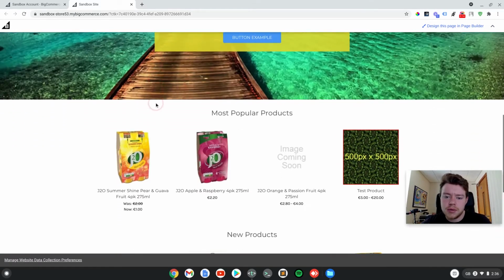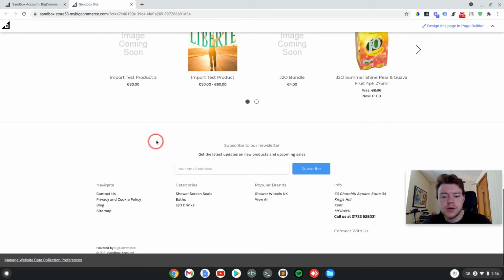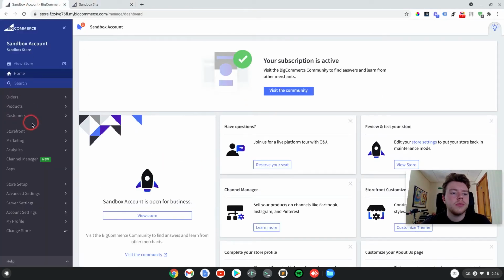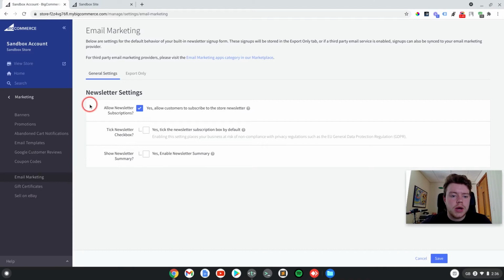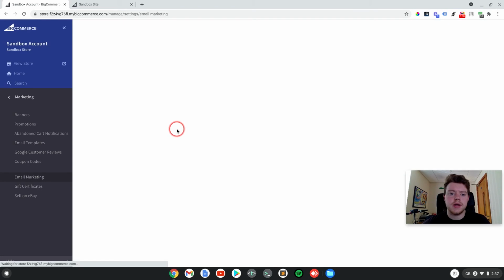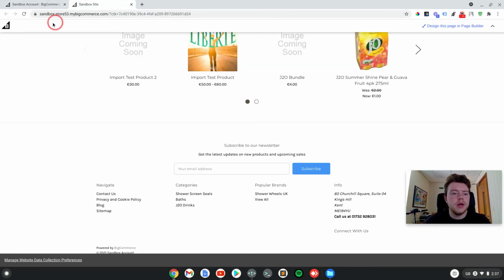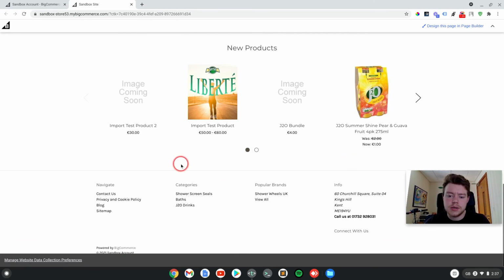Turning Off The Newsletter Subscription Box in the Footer of Your Store - BigCommerce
00:00​ Introduction
00:30 Turning off subscriptions
01:00 Viewing changes on live site

In this video you are going to learn exactly how to toggle on/off your newsletter subscription box in the footer of your store.

To be clear: we show you how exactly how to remove the subscription box from your store footer and you can add it back to your store at any time. This should work for most themes in BigCommerce.